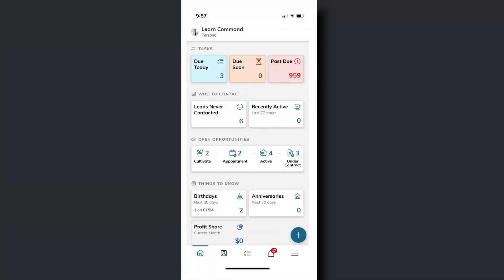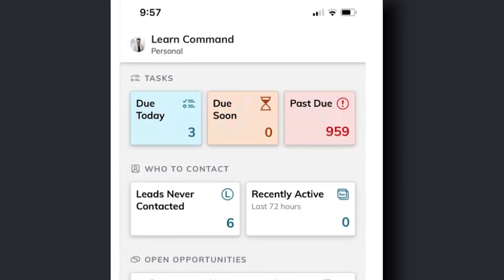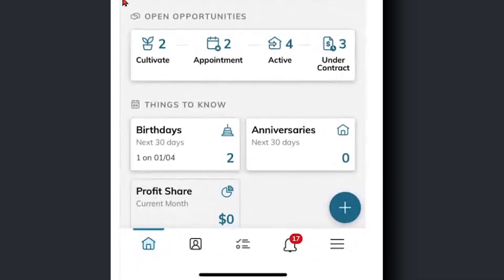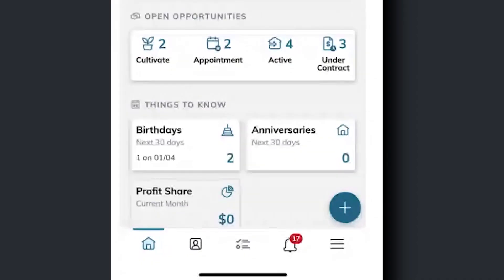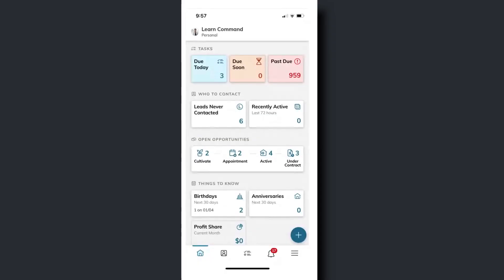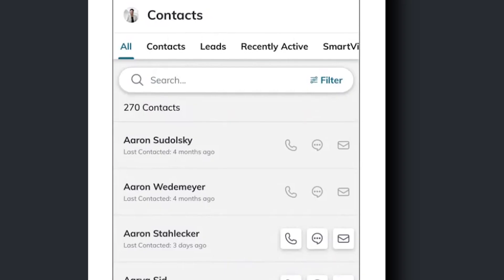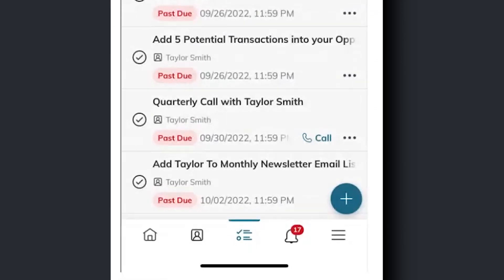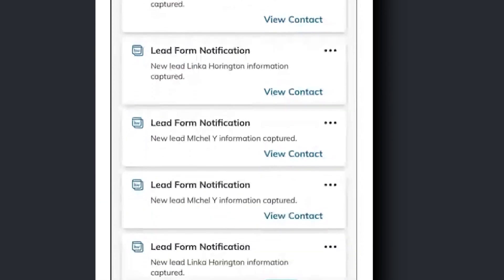Command Mobile App | Command Training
You can have the power of Command in your hand! We will show you some helpful features on the Command Mobile app that will boost your productivity. Log interactions, check off tasks, and track your sales pipeline all on the go!